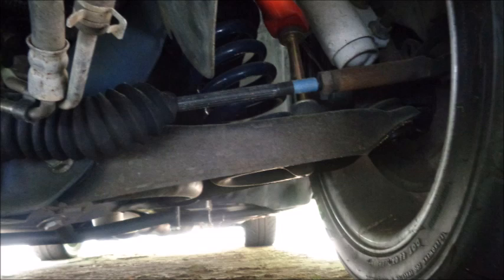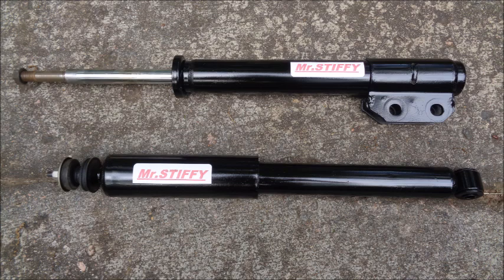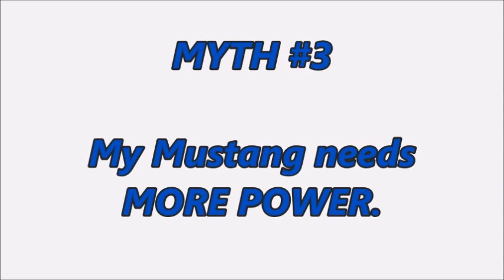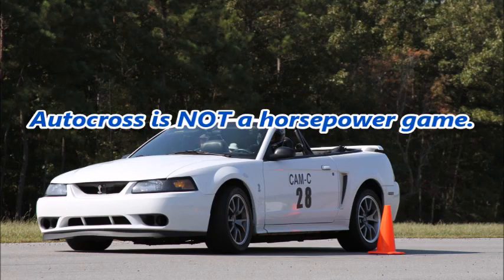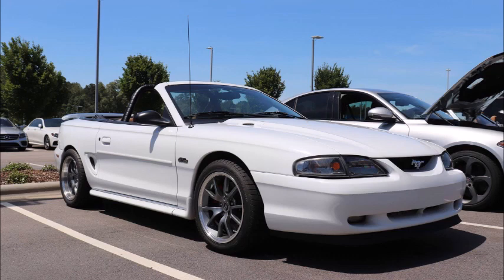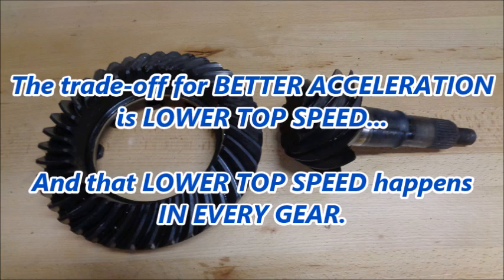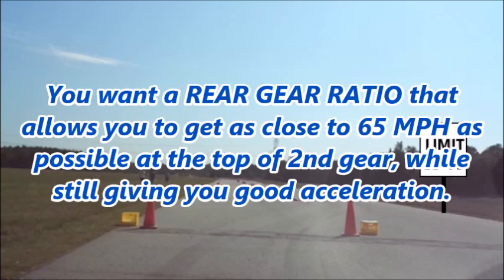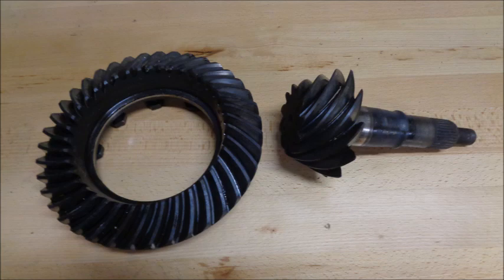79-04 Mustang Autocross Mod Myths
Over the years, I’ve heard a lot of myths about what mods 79-04 Mustangs “need” to compete at autocross events. I hope I’ve been able to show that coil overs and aftermarket K-members aren’t required to turn your pony into a corner carver. But, there are many other myths out there.

Believing them can make people spend money on parts they don’t need, or keep them from participating altogether.

This video covers common myths about springs, shocks & struts, horsepower, rear tires and rear gears, and debunks them with facts.

If you’re starting an autocross build, or thinking about autocrossing your 79-04 Mustang, don’t let these myths steer you toward the wrong mods.